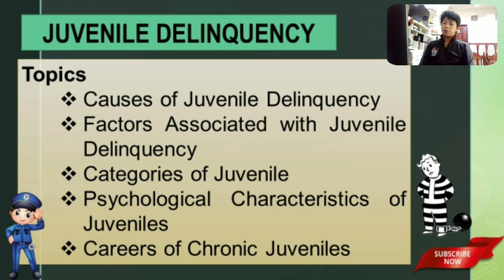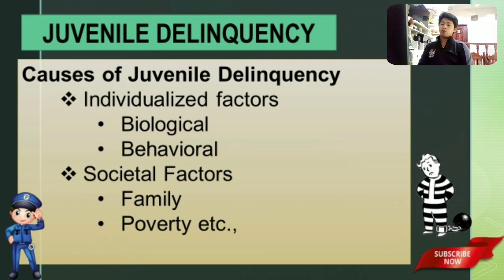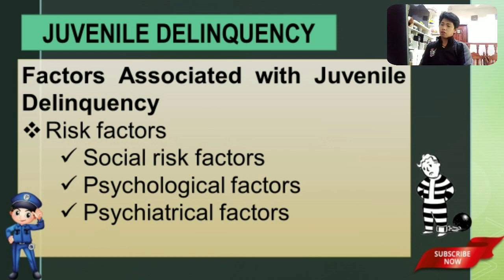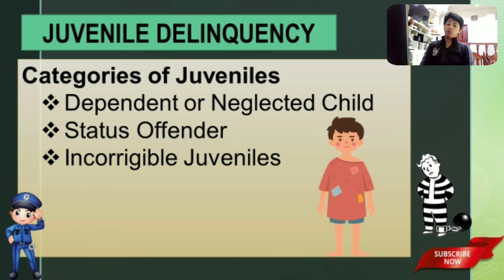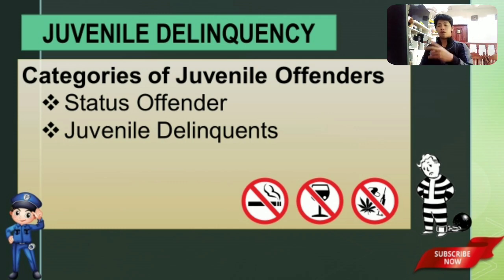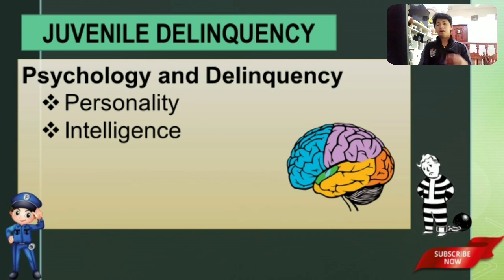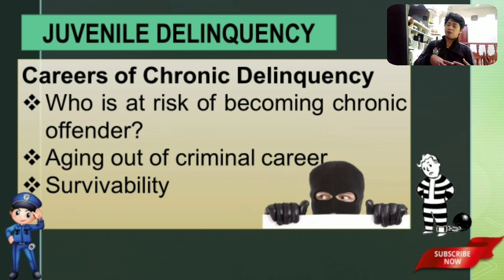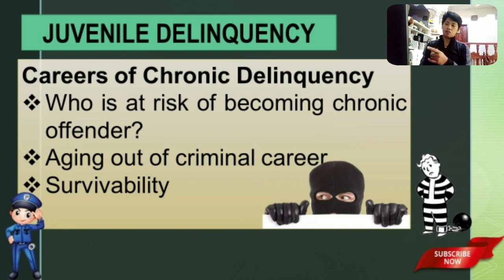Juvenile Delinquency and Juvenile Justice System Part 2